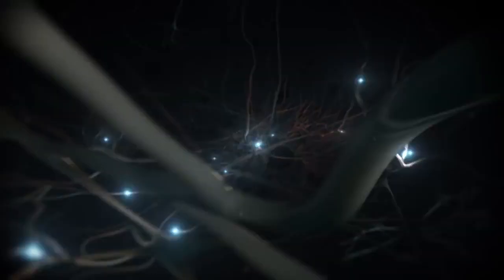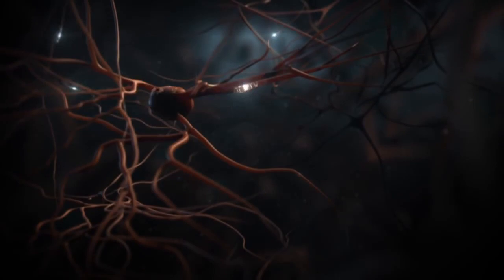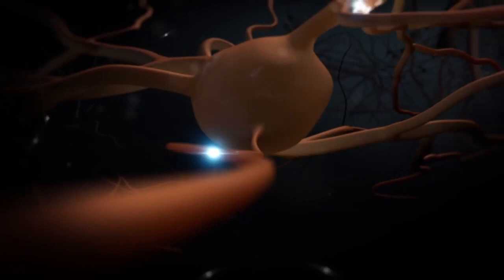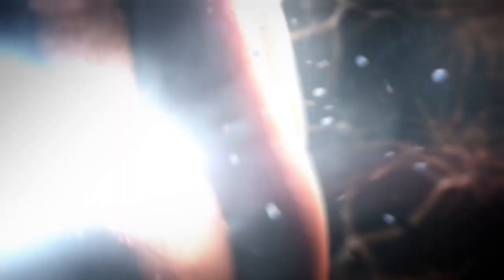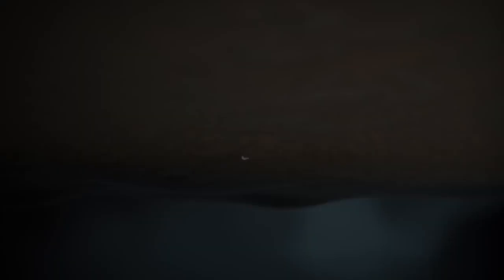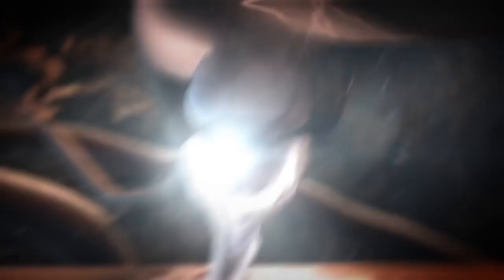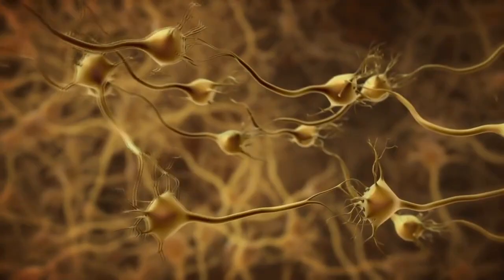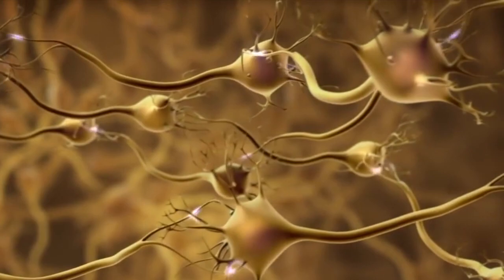Dr. Goldreich on Neuroscience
Dr. Daniel Goldreich shares an introduction to neuroscience.

All clips used for educational and illustrative purposes.

Video clip sources:
"The Most Astounding Fact" edited by Max Schlickenmeyer
“Transport inside the brain: The basic mechanisms of neuronal trafficking” by the Hoogenraad lab at the Utrecht University